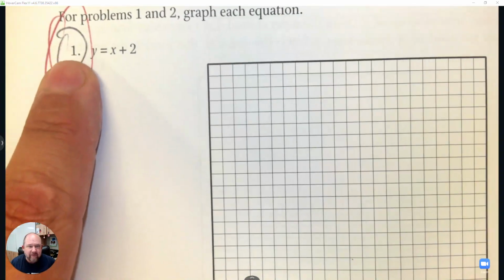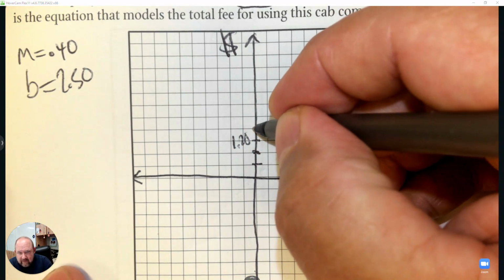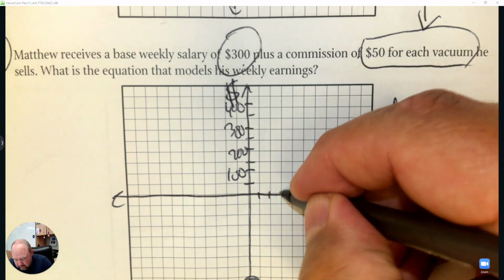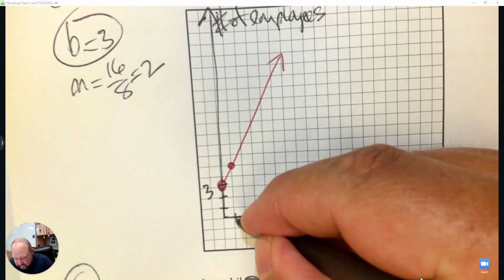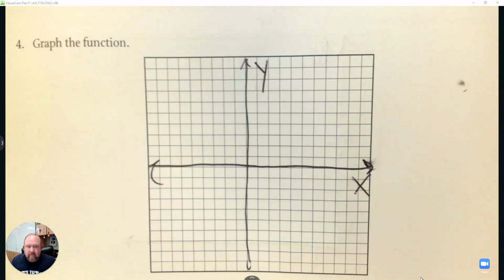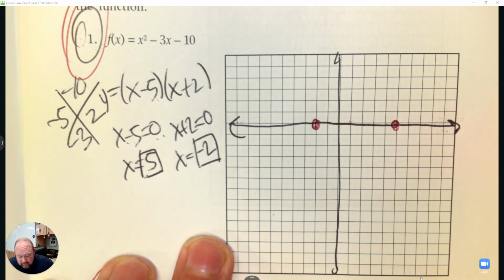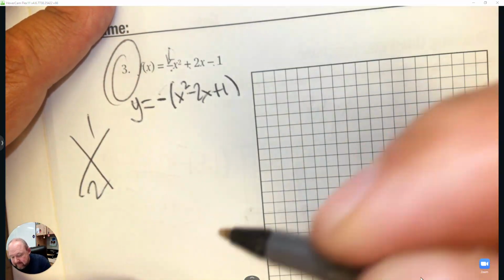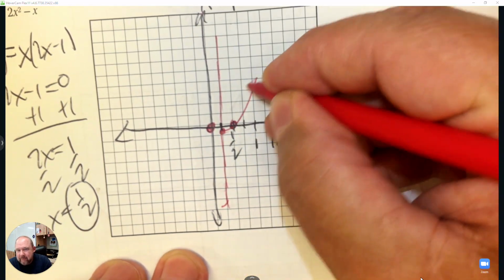Math 3 Linear and Quadratic Graphing Review HW Solutions